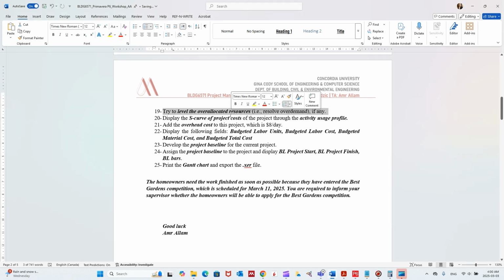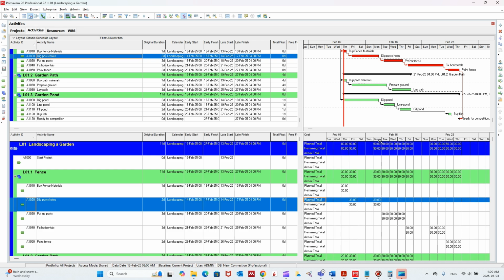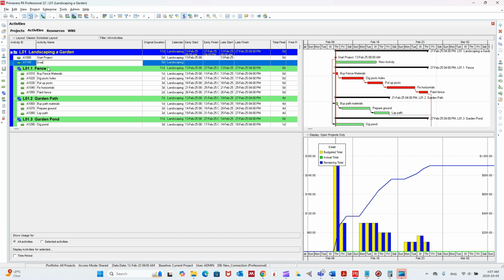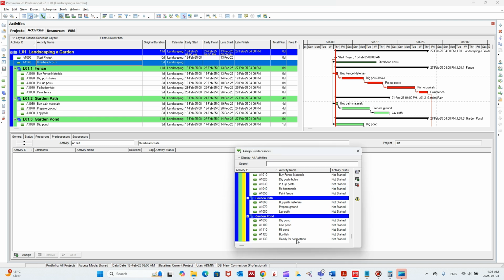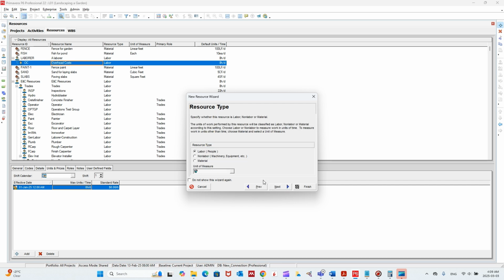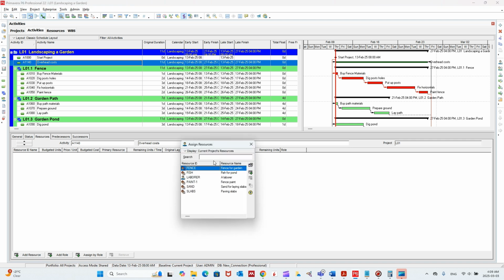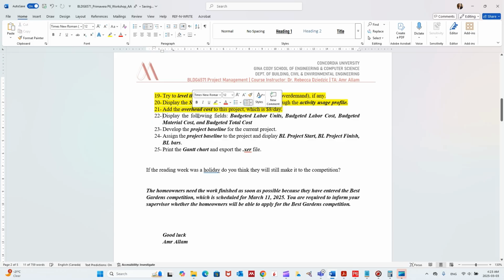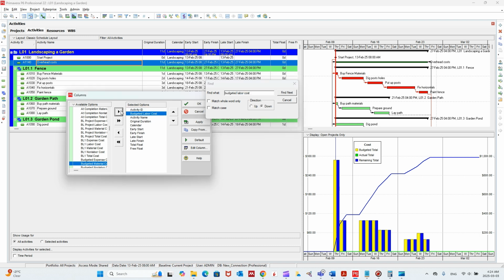10 - Primavera P6 Professional: S-curve and overhead costs